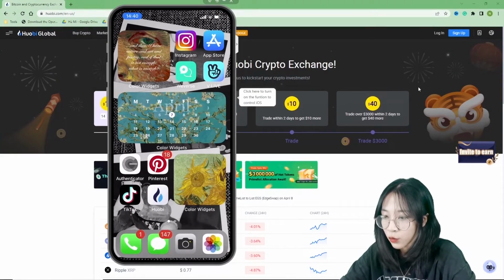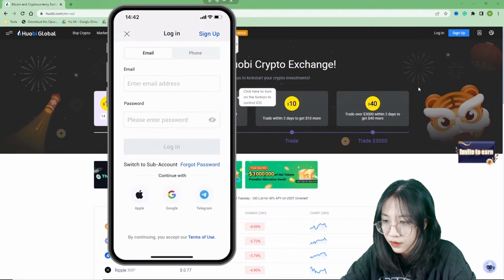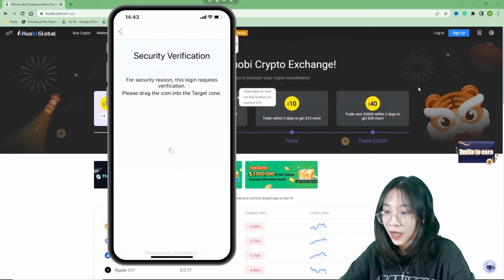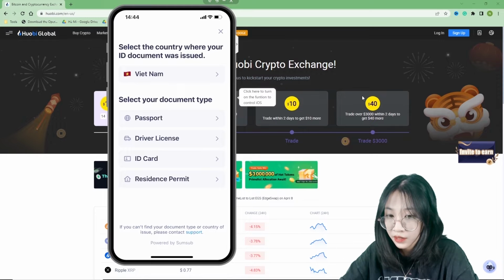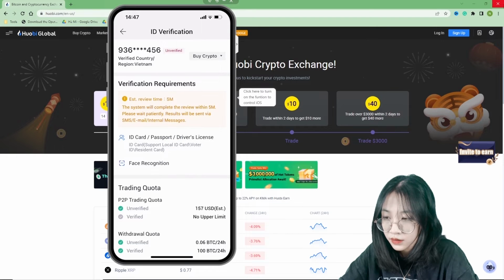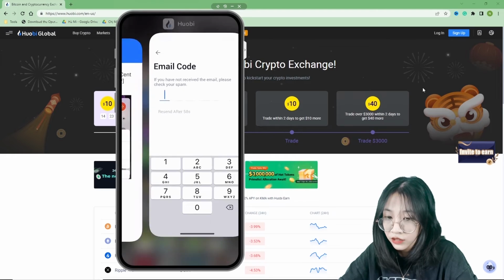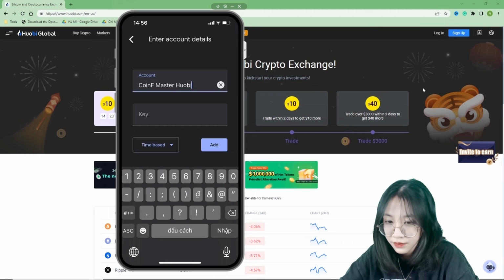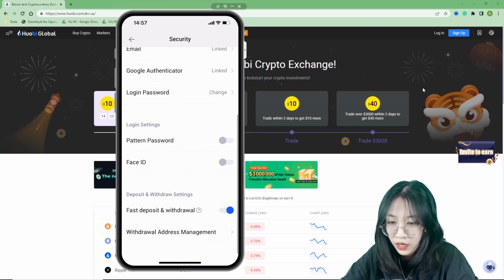How to Sign Up on Huobi Global Mobile App | Huobi Global IOS 2022 | CoinF Master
In this video, we will show you How to Sign Up on Huobi Global Mobile App and enable KYC on your account. Besides, we provide a Huobi Sign Up Bonus 2022.
Hopefully, this video will benefit newbies, especially those who are new to Huobi Global Exchange.